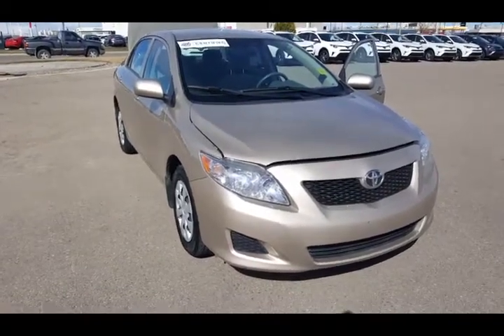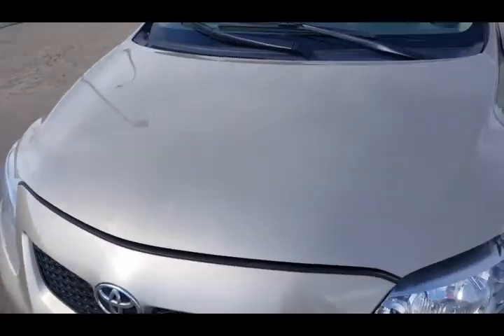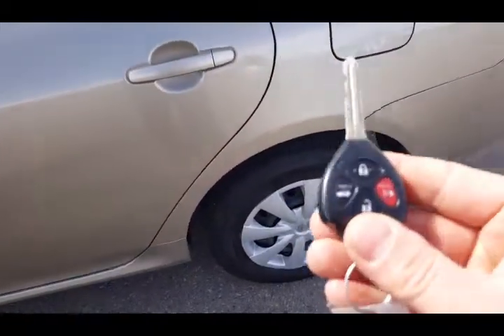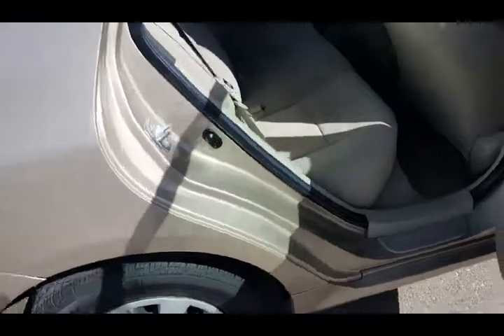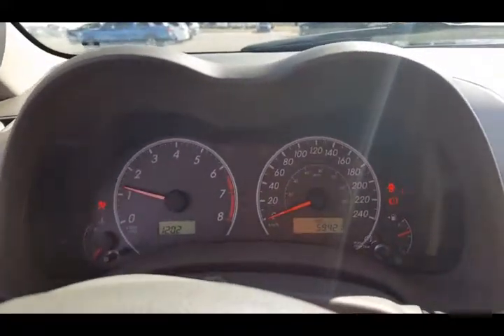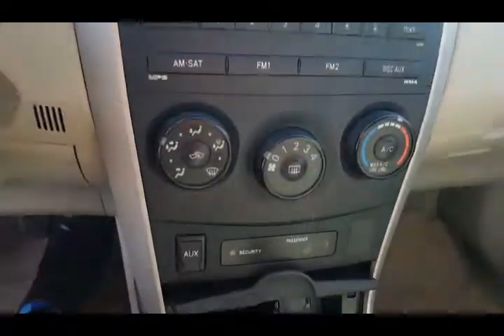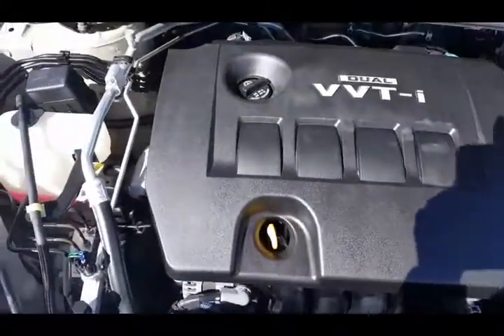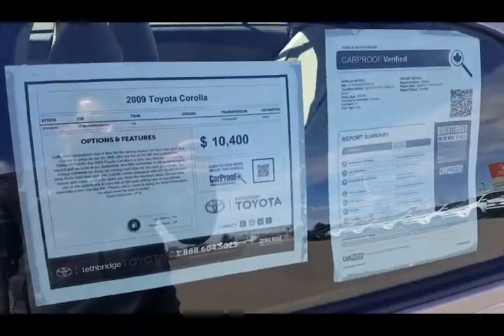Video for Chris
2009 Toyota Corolla CE